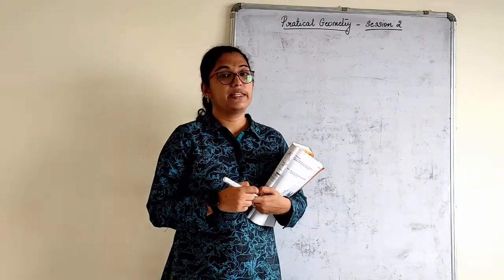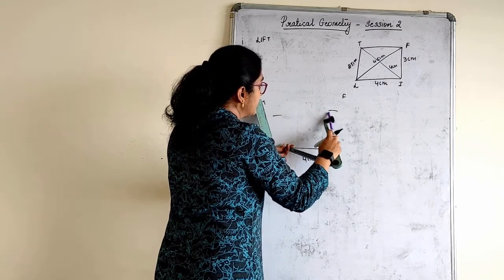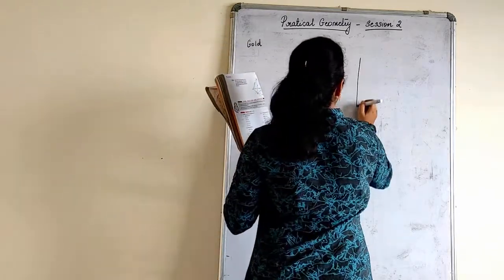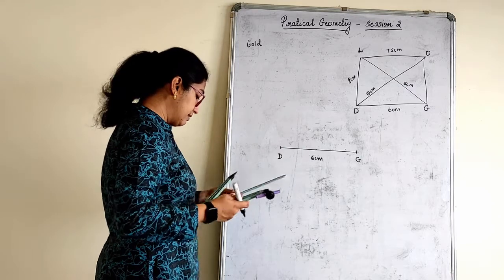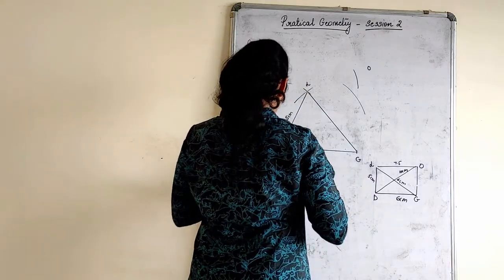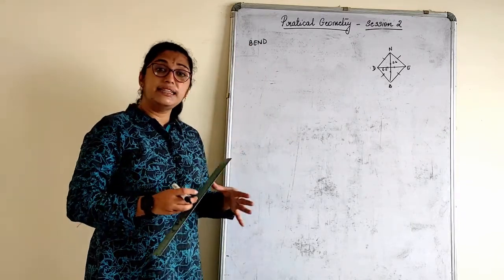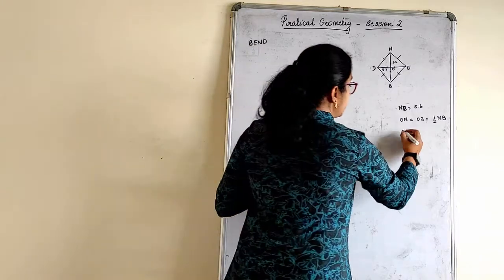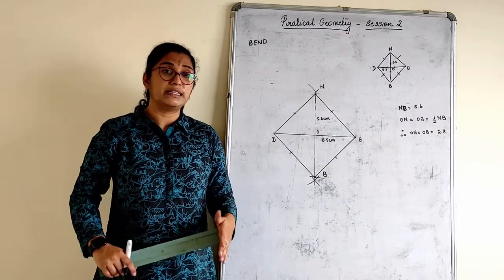Std VIII Practical Geometry Session 02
Std VIII Practical Geometry Session 02 by Raksha Kamath